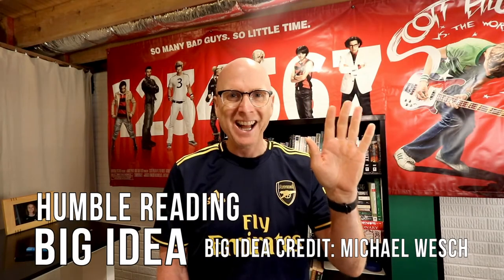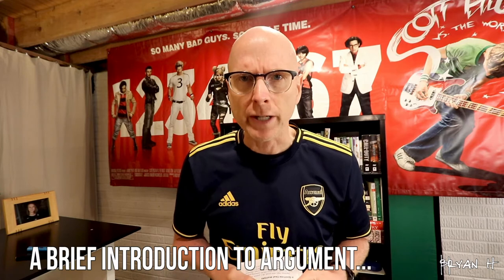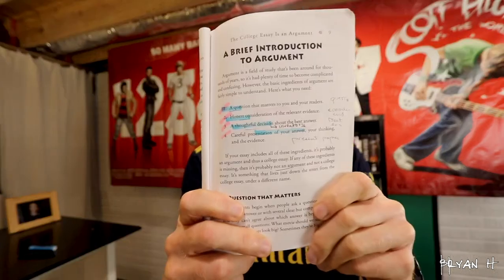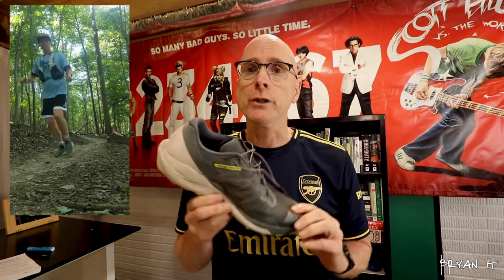Humble Argument Reading #1 (Big Idea)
This video is the first in a series called the Big Idea, which highlights reading from The Humble Argument text at FCC.

CREDIT: The Big Idea series originated with Michael Wesch, professor at KSU.

Gear:
* Canon SL2
* Canon 10-22 lens
* Rode VideMicro
* Old tripod
* Adobe Premiere Pro
* Cake pan light